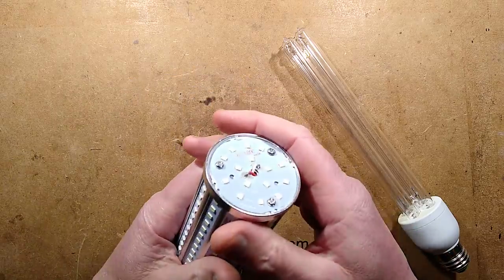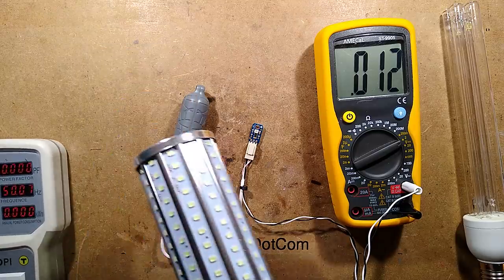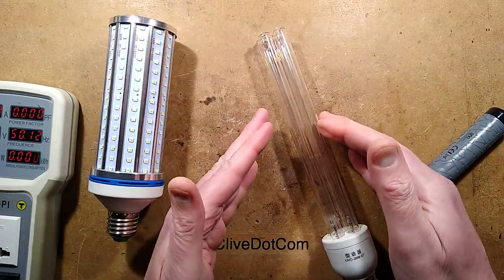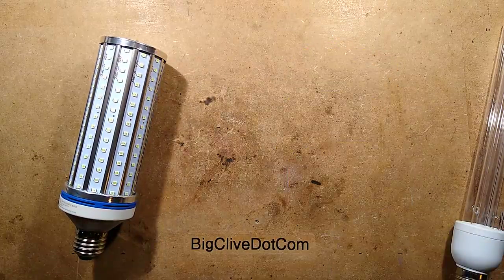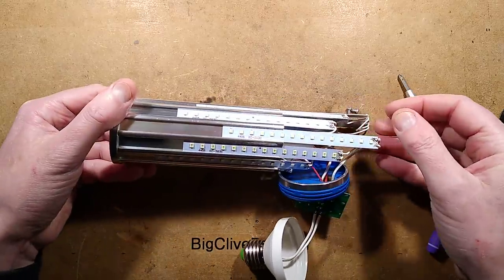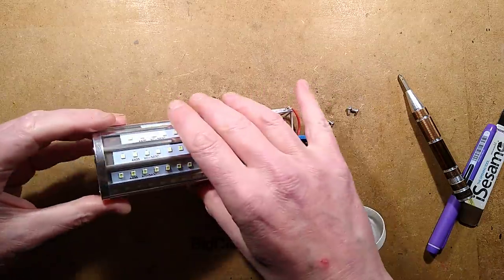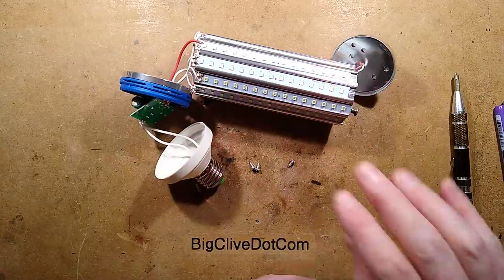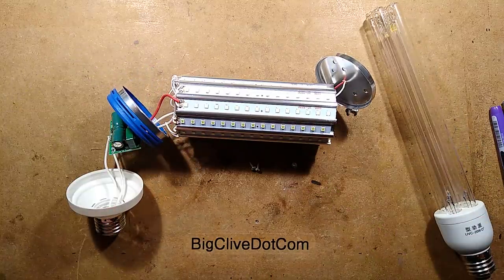Teardown of a fake UVC germicidal corn-cob lamp.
Aside from the unfortunate shock risk that these lamps pose, the construction isn't too bad.
It looks quite labour intensive, with lots of wire interconnects pressed against an ungrounded metal housing.
It's inevitable that some of these will leave the factory with pinched wires making the whole housing live at mains voltage. As it is, the exposed solder connections can deliver a significant electric shock in the right circumstances.

In this instance they've decided to populate the lamp entirely with ice-blue LEDs.  A colour that is quite nice, but wouldn't normally find a large market.  However, in this case they're using it because it emulates the visible colour of a traditional mercury vapour germicidal lamp.  Then they're selling this lamp as an actual germicidal lamp, which it isn't.  I didn't detect any significant UV from the LEDs and their construction and voltage suggests that they are just ordinary LEDs.

The 60W lamp is actually 30W and each of the 13 panels is dissipating around 2.3W, which shouldn't be too bad thermally, although some extra vent holes to allow air to flow through the inside of the aluminium housing would have been useful.

The use of two drivers on a single board is probably to allow the use of standard components and spread the heat.  As always with these things the driver will be baked by its own heat and the surrounding LED heat.

This lamp is basically a fake UVC lamp to allow the LED lamp makers to cash in on the global pandemic of 2020.  It has no obvious germicidal properties, and instead creates an illusion with colour and marketing.  If it is used in a room it will do nothing more than illuminate the room with a lovely shade of pastel blue.  Apart from genuine applications where that particular colour is desired, this lamp is basically just more LED landfill.

Hopefully these lamps won't find their way into DIY facemask and equipment sterilisers, as they could potentially lead to the reuse of contaminated masks by medical staff.